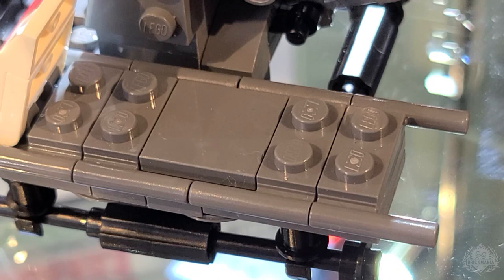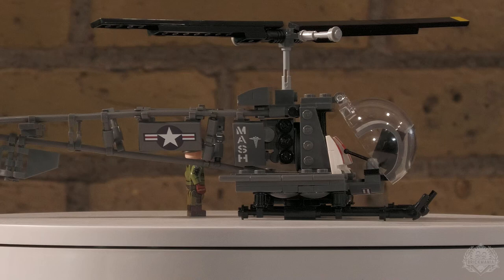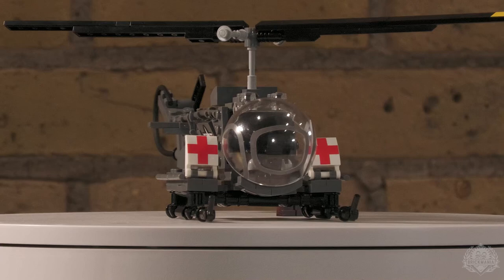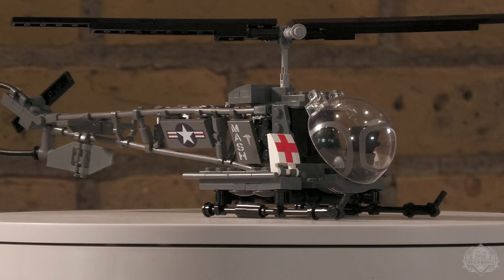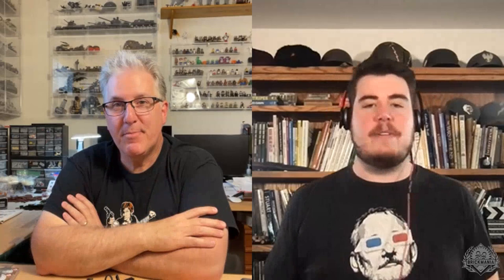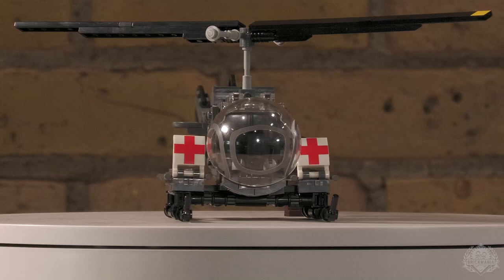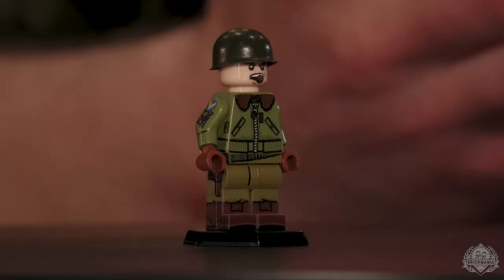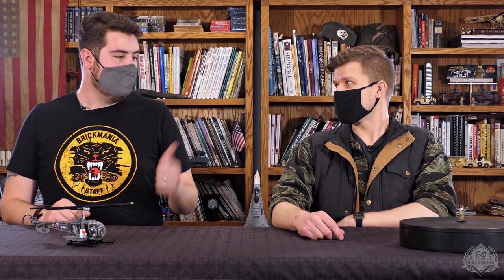Bell® H-13 Sioux - MASH Helicopter - Custom Lego - In The Designer’s Studio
Bell®, emblems, logos, and body designs are trademarks of Textron Innovations Inc. and are used under license by Brickmania LLC.